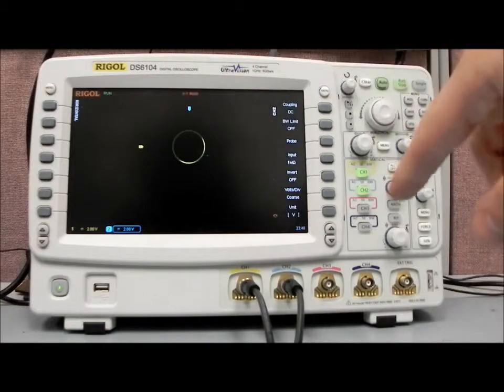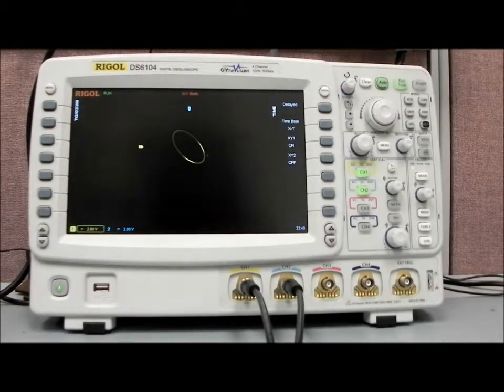DS6000 Series Demonstration Part 3